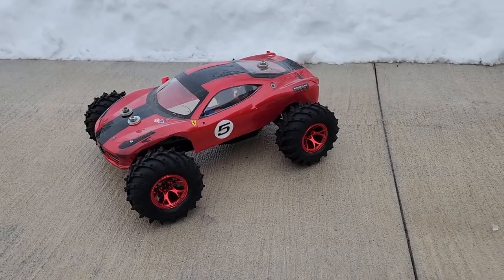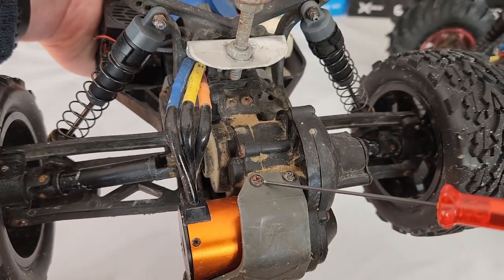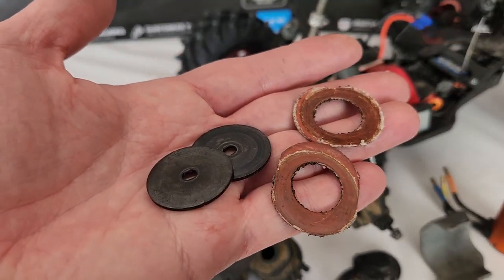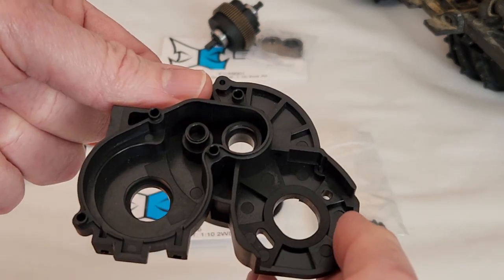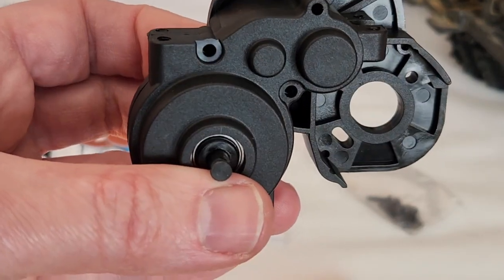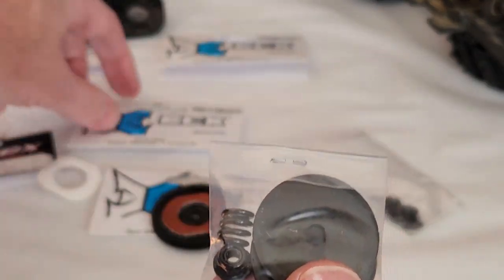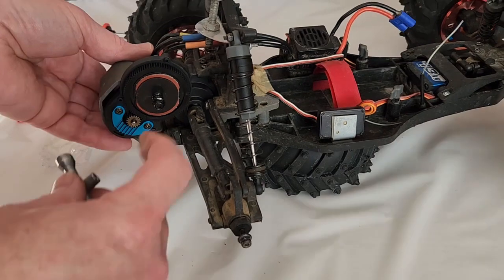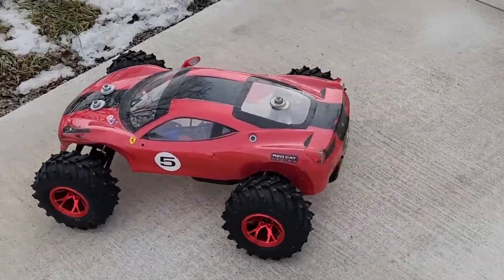ECX AMP MT - Replace The Transmission Parts and Install the Metal Transmission Gear Set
In this video we figure out where the clicking sound came from in one of our ECX AMP MT R/C trucks and then we fix it. The entire transmission case and metal gear set was ruined so we had to repair/replace the transmission housing, bearings, spur gear and slipper assembly. Then we install a new metal transmission gear set and test it out in what is left of the snow.

In January of 2023 we changed our name from Generation Of Gaming to Handful Of Hobbies. It's the same, but expanded content. Be sure to subscribe and check back often for more hobby grade (not toys) R/C car, truck and boat videos plus drones, model rockets, scale trains, gaming and other fun stuff!

As of posting this, we do not get anything, no money, kickbacks, free product, ad dollars ... nothing, from any of these companies or otherwise

Here is the list of parts I used in this video:
ECX1015 5x10x4mm Ball Bearing (8) (I used Apex Products bearings instead)
ECX1021 Transmission Case Set: 1:10 2WD All
* ECX1022 Transmission Plastic Gear Set: 1:10 2WD All - I replaced this with the metal one below:
ECX9001 Metal Gear Set: All ECX 1/10 2WD
ECX1024 Slipper Assembly: 1:10 2WD All
ECX1076 Spur Gear

Components in these sets below I was able to reuse:
ECX1023 Top Shaft & Spacer: 1:10 2WD All
ECX1025 Transmission Pins and Diff Pins: 1:10 2WD All
ECX1052 Washer/Shim Set
* ECX332005 ECX Anti-Slip Motor Mount: 1:10 2WD All - this is the part I have not seen for sale in several years. I don't know if they still make it.

You can jump to any of the below chapters in the video:
0:00 Intro
2:16 Remove Transmission Assembly
4:34 Old/damaged Transmission parts
8:10 New parts
8:45 Rebuild transmission case and install metal gear set
12:08 Plastic transmission gear set details
13:50 Slipper assembly
14:25 Complete transmission assembly
15:48 Slipper assembly installation
16:25 Install motor
18:34 Install motor/transmission assembly to truck
20:20 Complete assembly and adjust slipper tension
20:43 Test drive
22:08 Parts list